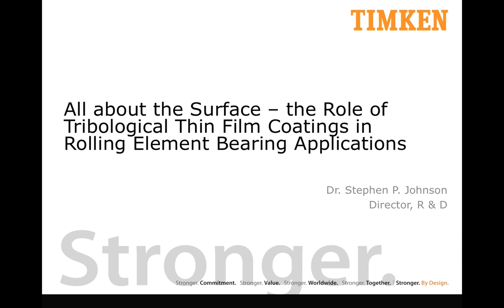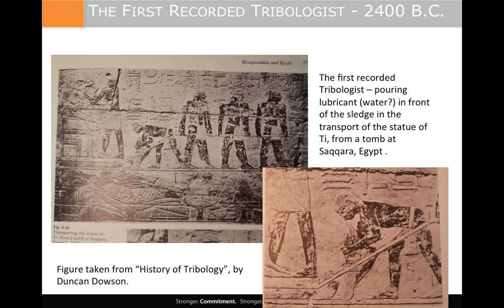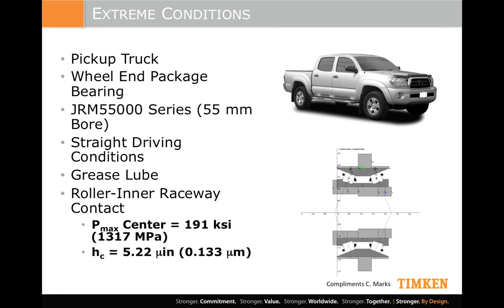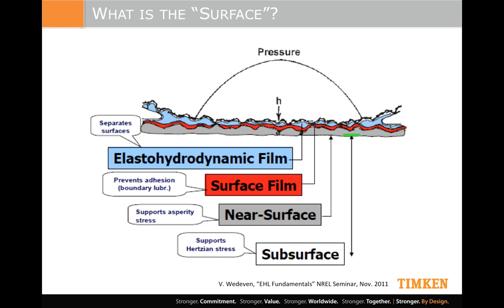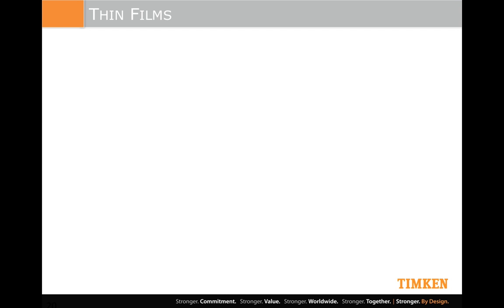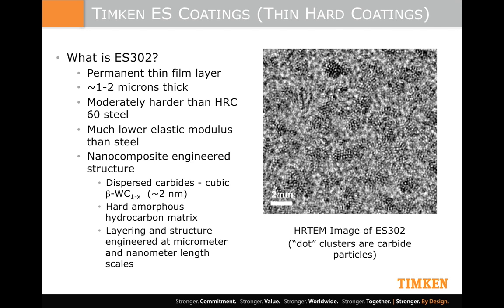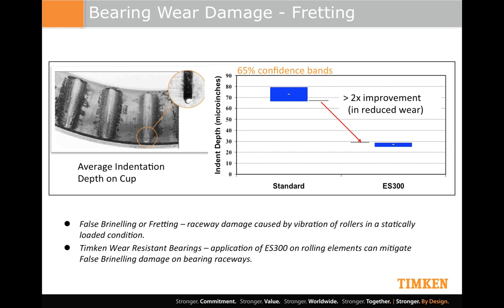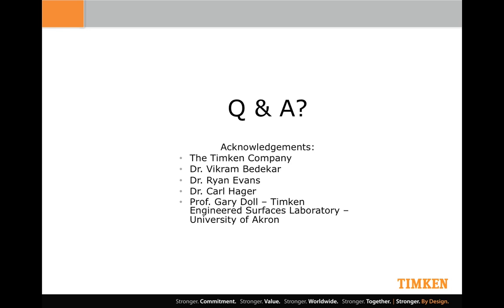2016 TechCon Johnson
It's All About the Surface - The Role of Tribological Thin Film Coatings in Rolling Element Bearing Applications
Stephen P. Johnson
The Timken Company, North Canton, OH

Over the past three decades, advancements in steel making and improvements in geometrical accuracy in manufacturing have shifted the initiation location of rolling element bearing damage from the subsurface to the near surface. In addition, modern application demands are now increasingly driving bearing operating conditions toward insufficient, or ‘boundary’ lubrication and hence, roller and raceway surface durability is a key life limiting factor. The ability to modify and control surface properties is play¬ing an increasing role in the research and development of next generation bearing components. This paper presents an overview comparing traditional surface treatments with nanostructured ES® (Engineered Surface) coatings using advanced microscopy techniques and describes their behavior in high pressure tribological applications such as rolling element bearings. In particular, data from studies on a WC/a-C:H coating series developed by Timken are presented to demonstrate performance in a variety of challenging bearing damage scenarios including smearing, low λ (lambda) fatigue, debris-laden environments, and oil-off condi¬tions. At a higher level, major global trends that impact industry today are reviewed, such as the need for increasing vehicle and machine efficiency and minimizing maintenance and operation expenses in energy applications such as wind turbines. Although bearing designers usually intend to keep components fully separated in steady operation with a lubricant film to avoid steel-on-steel contact, a common technical theme going forward is the design-stage acceptance that rolling element bearings may need to survive long periods in application with insufficient lubrication to maintain full surface separation. While technologies such as engineered thin film surface coatings have been applied in industry on bearings for more than 10 years, they are expected to be increasingly utilized to protect functional surfaces looking forward. As understanding of their process-property-performance relationships increases, alternative methods of preparing and utilizing these coatings are being explored as well.